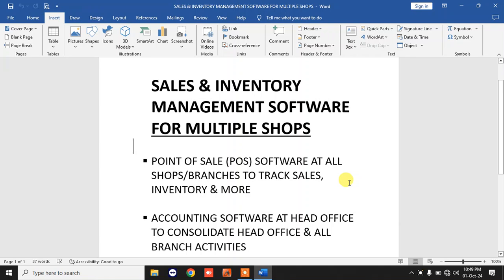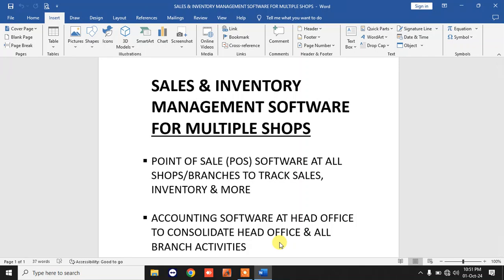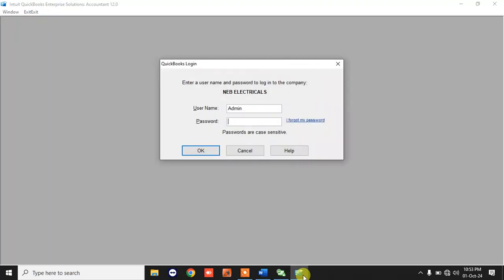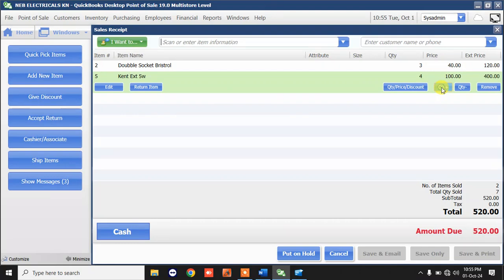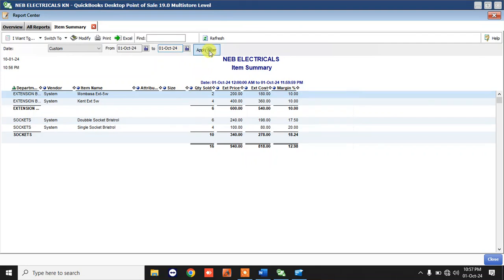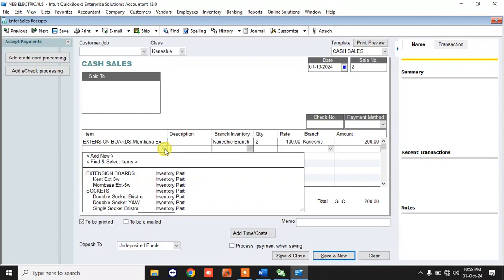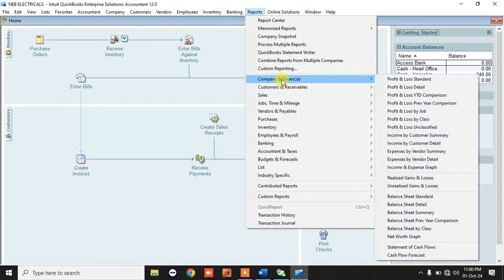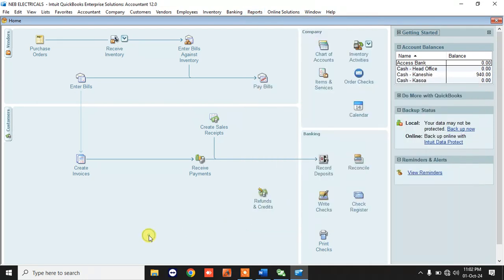Accounting, Sales & Inventory Management Software for Businesses with Multiple Branches or Shops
Yes we have Accounting, Sales & Inventory Management Software for Businesses with Multiple Branches or Shops

_ Neburako Ghana (Contact/Telephone; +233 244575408)

We are team of Accountants, IT & Certified QuickBooks Consultants and we provide Accounting, Bookkeeping, Payroll, Audit & QuickBooks Services and Accounting Software & Point of Sale (POS) Software Implementation & Training. We make Accounting easy for small and medium sized Business Owners, Accountants and Accounting Professionals by helping them with affordable and effective Accounting Software Applications and Computerized Accounting Systems. Whatever the nature or type of your business or organization, wherever your location, whatever your budget, just call us. Our products and services include the following;

* Accounting, Bookkeeping, Payroll & Audit Services
* QuickBooks Software Sale, Licensing, Implementation, Training & Support
* Accounting Software Implementation & Training
* Point of Sale (POS) Software Implementation & Training
* Inventory Management Software Implementation & Training
* Billing & Invoicing Software Solutions
* Payroll Software Solutions
* Business Management & ERP Software Solutions
* Shop/Store Management Systems
* Pharmacy POS, Sales & Inventory Management Software
* Supermarket Point of Sale (POS) System
* Restaurant & Bar Point of Sale (POS) System
* School Accounting, Billing and Fees Management Software System
* Retail & Wholesale Management Software & POS Solutions
* General Point of Sale (POS) Software for All Businesses
* General Accounting Software for All Businesses & Organizations
* Debtors/Creditors Management Software Solutions
* Accounts Receivable/Payable Management Software Solutions
* Sale of Thermal POS Receipt Printers
* Sale of Computers & Its Accessories
* Computer Networking Solutions
* Practical Accounting, Bookkeeping & Payroll Training
* Practical Computer Networking Training

ADDRESS: Accra, Ghana / Cape Coast, Ghana